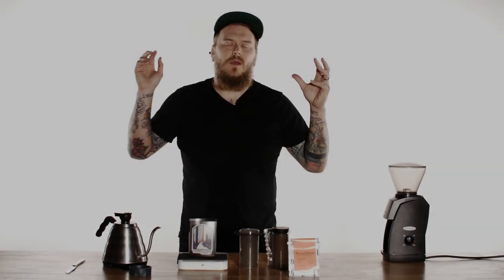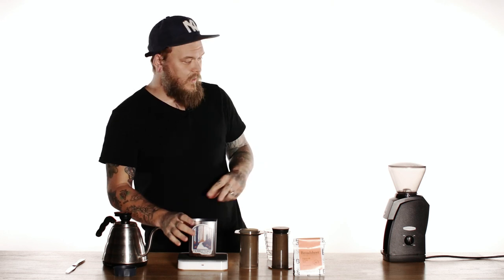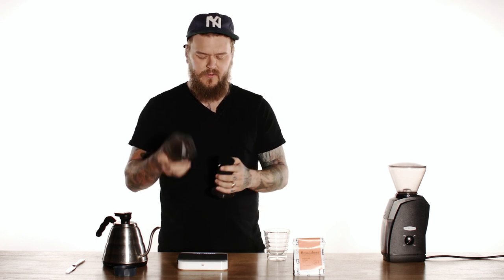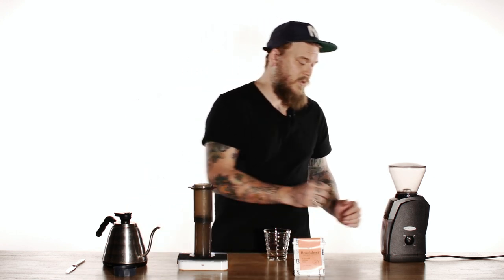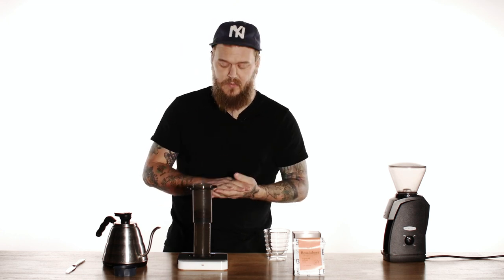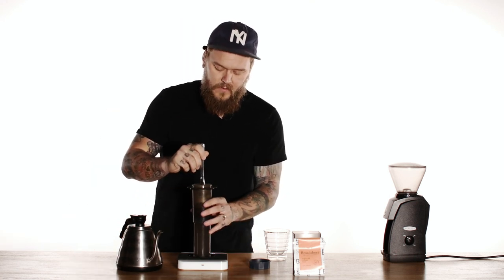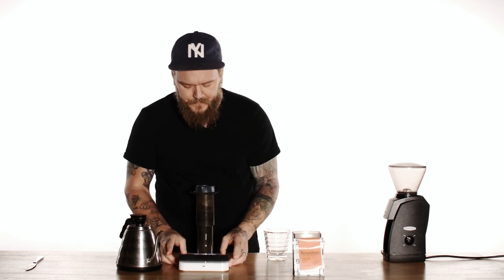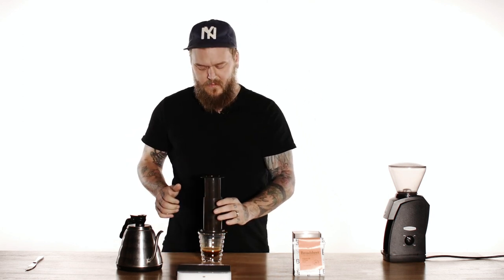Making "Espresso" with the Aeropress & Fellow Prismo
Matt give the United States of Coffee take on the "best" was to make "espresso" out of the aeropress using a Fellow Prismo